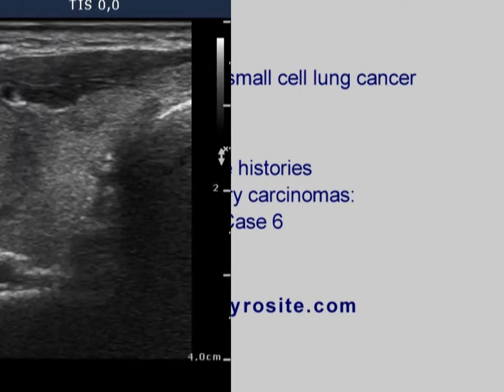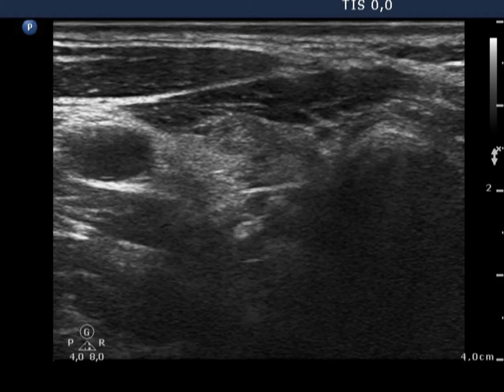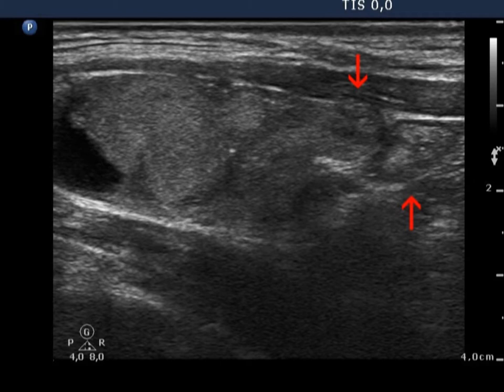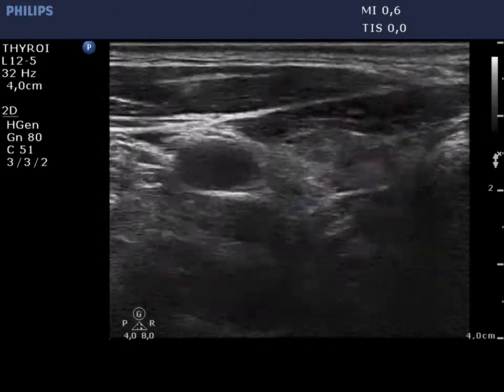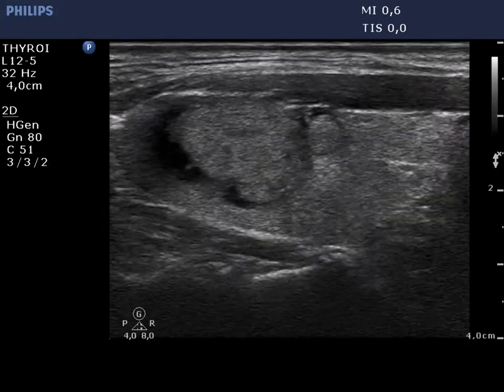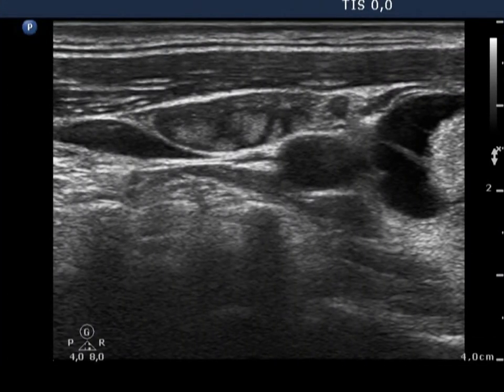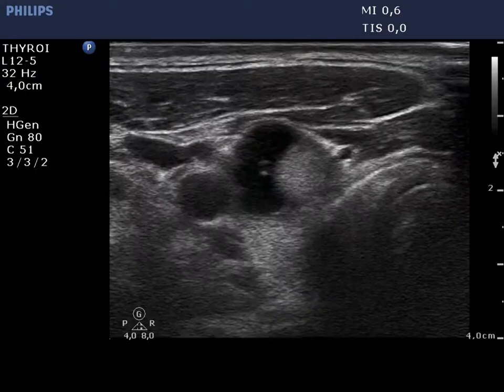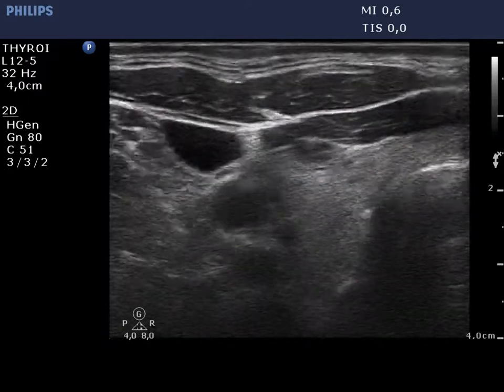Metastasis of small cell lung cancer. Secondary thyroid carcinomas - case 6